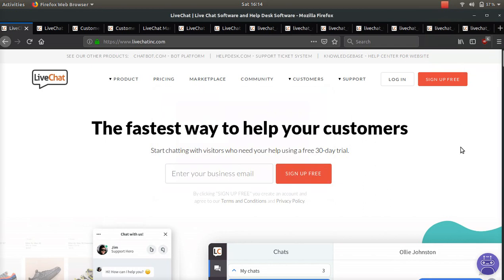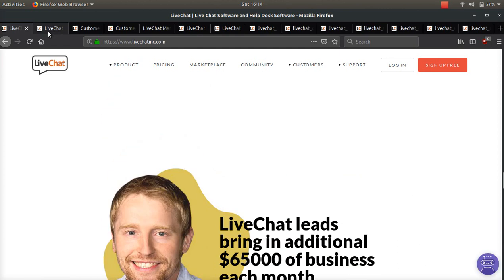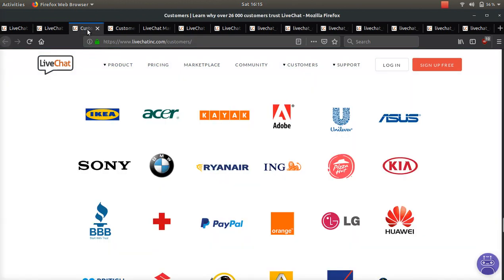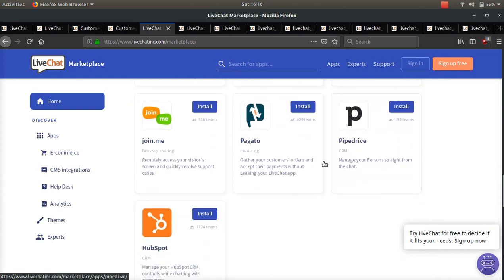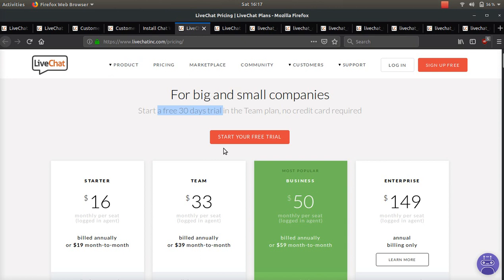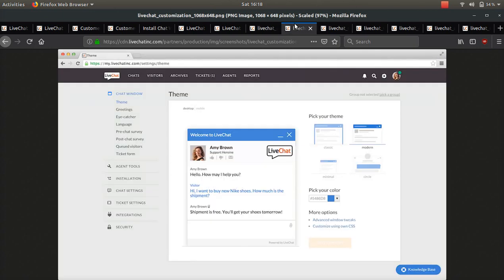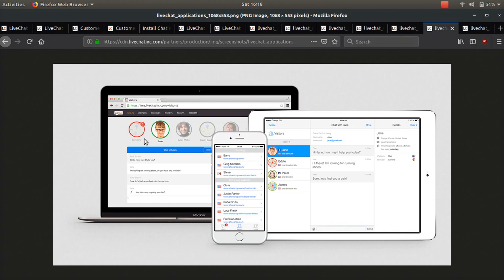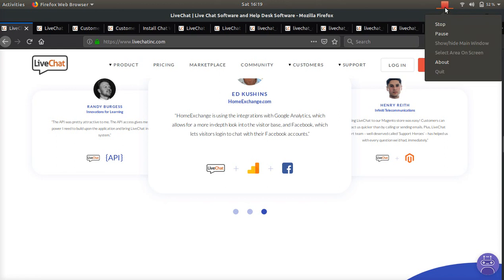HOW TO ADD LIVECHAT TO WEBSITES 💬 60 DAY FREE TRIAL 💰 $10 PROMO CODE 🤑 REVIEW 🎉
I review LiveChat and show how to add live chat to your website!  Get a 60 day free trial + a $10 promo code . LiveChat is the fastest way to help your customers and is becoming a growing trend on websites.  Customers can be instantly satisfied.  Sales agents can skyrocket sales and revenue.  CEO's and executives can easily monitor customer support agents or do it themselves.  LiveChatInc has over 130 integrations such as FaceBook chat, Shopify, WordPress, ZenDesk, MailChimp, SalesForce, and so many more.  LiveChat has Android and iOS apps making it easy to live chat with customers on the go whether you are on a computer, iPad, tablet, or phone.  LiveChat currently has 26,000 companies using their live chat software in over 150 countries.  I strongly recommend LiveChat for live chat on websites!

Follow and share AffiliateWatch on social media!